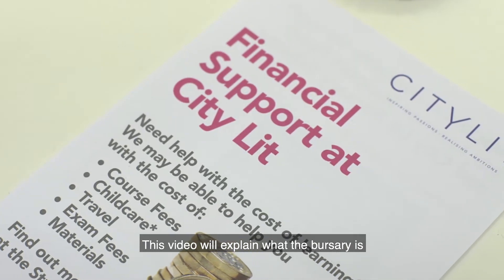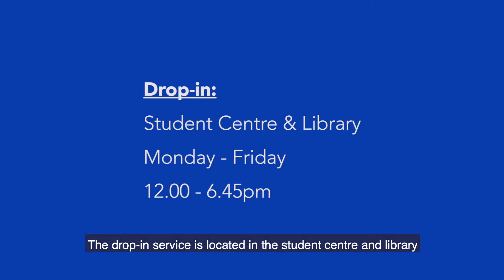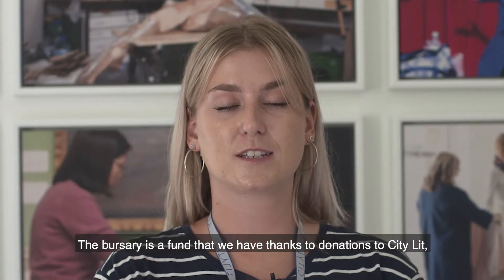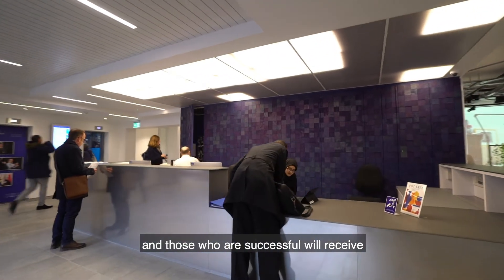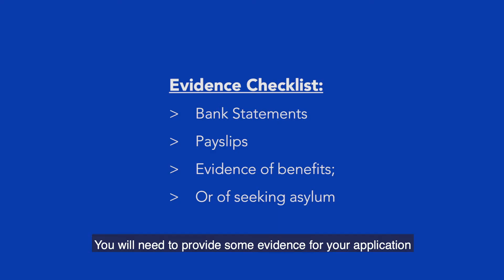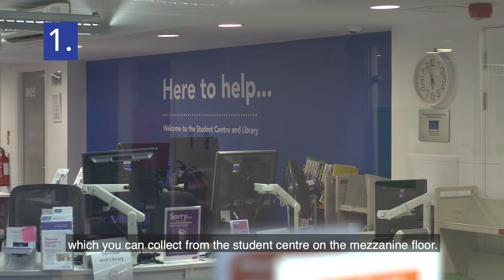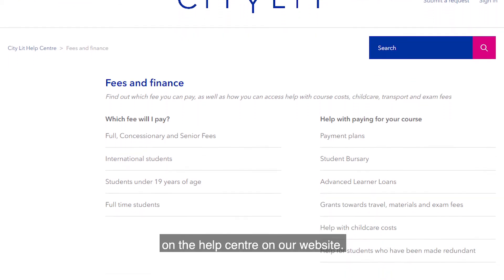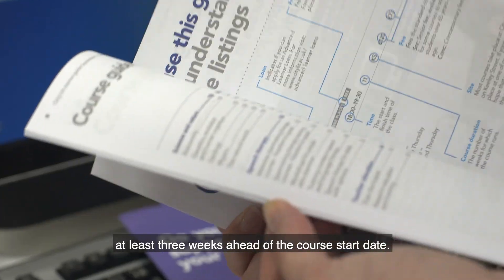City Lit Student Bursary Explainer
Each year, over 1000 students apply to the City Lit Student Bursary for help with course fees, materials, and assistance with travel and family care. Find out who can apply and how to apply and get your questions answered throughout the process.